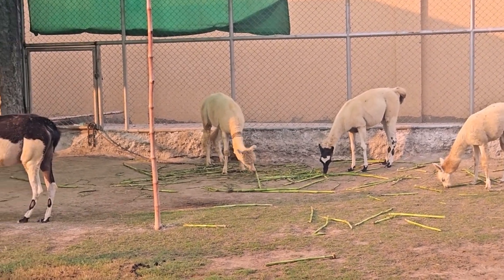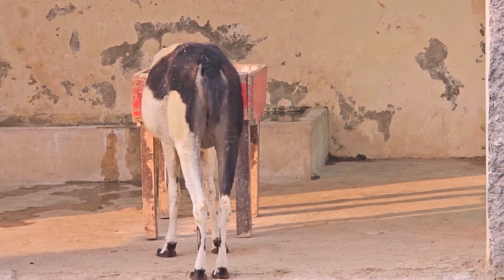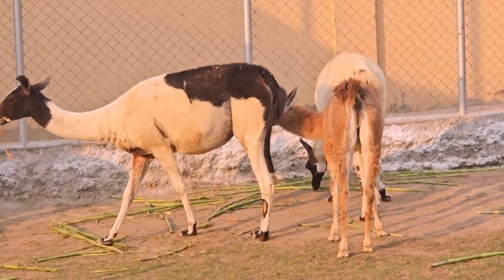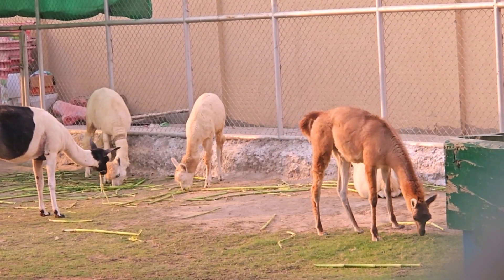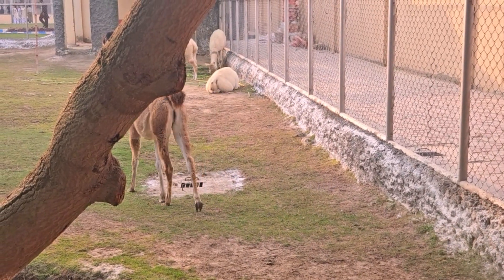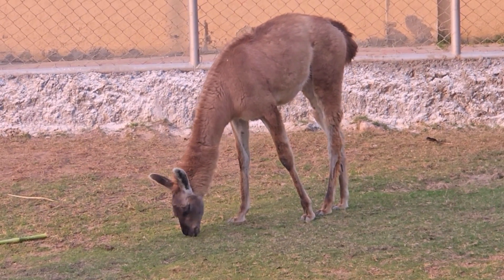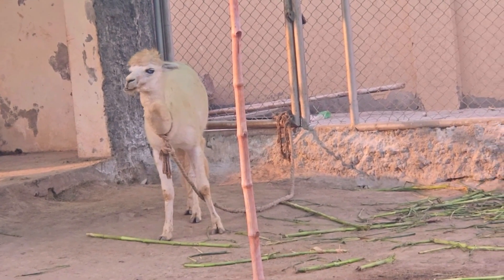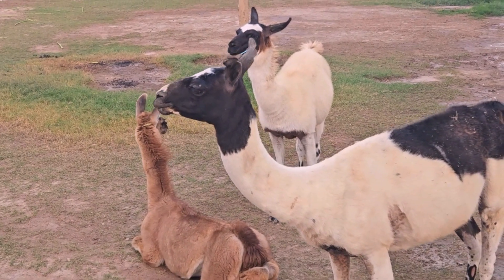Llama Documentary || Hamza Mini World